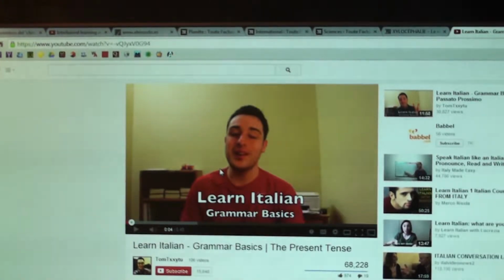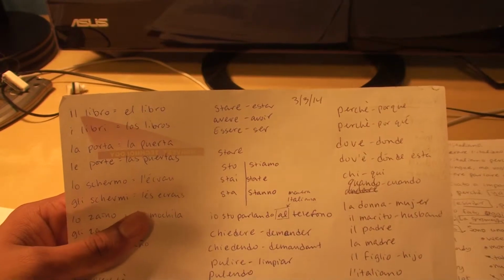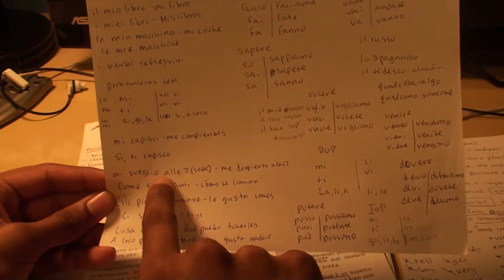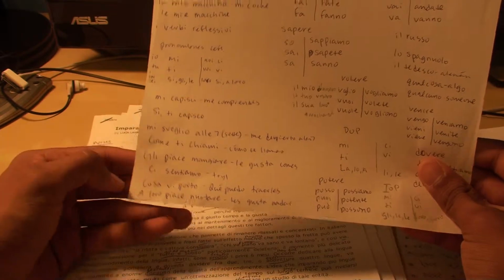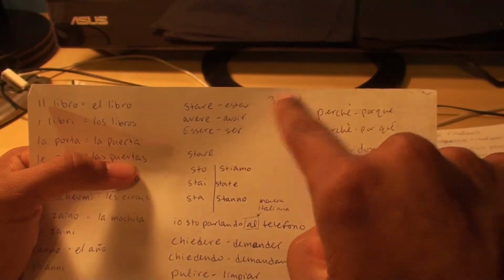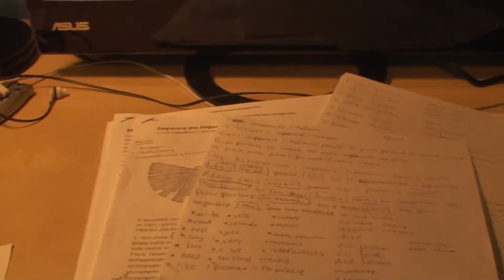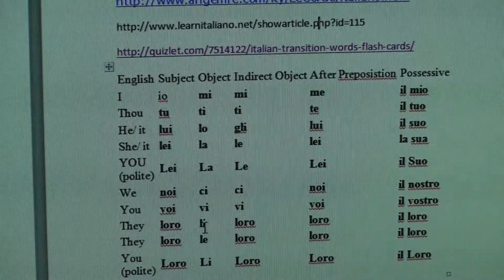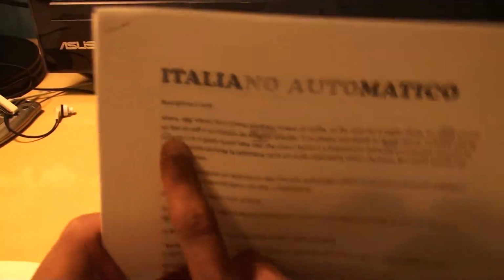How I learned Italian in 1 month - Part 3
I explain the strategies I used to learn Italian in one month. Part 3/3